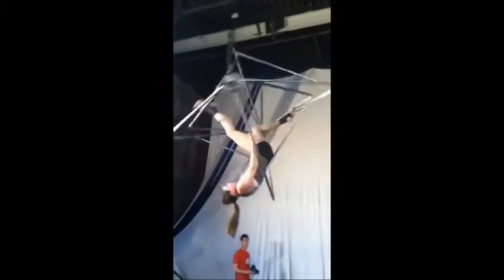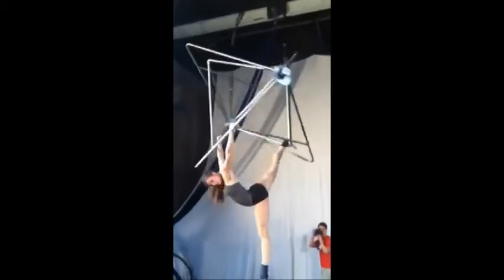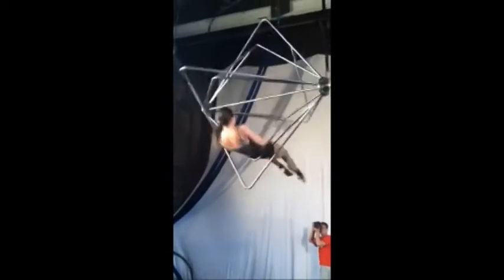A Preview of Symphonic Quixotic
Symphony Associate Conductor Steven Jarvi and Quixotic Fusion Artistic Director Anthony Magilano talk about what to expect for the upcoming performance, Symphonic Quixotic May 13 & 14 at 8pm at the Lyric Theatre.